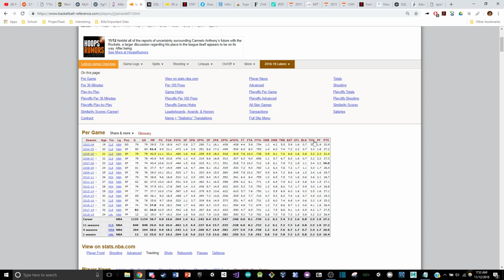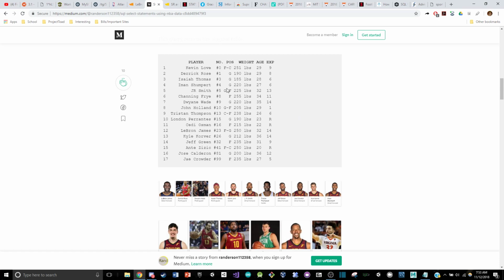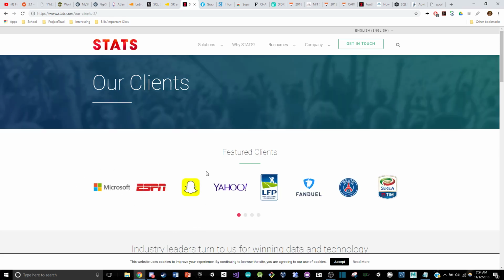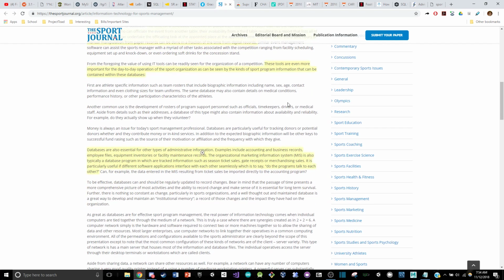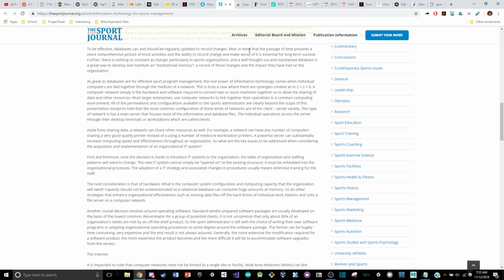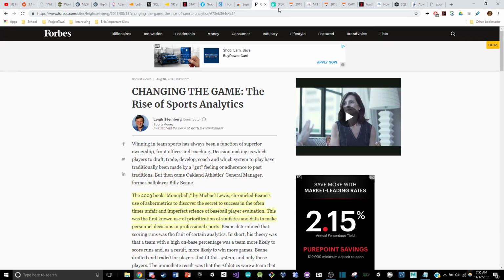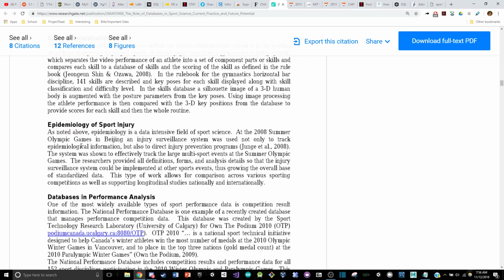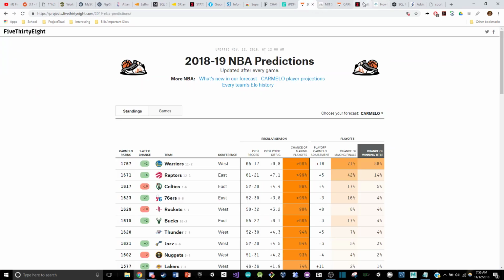Database Research Video - Sports & Databases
Research Video For Information & Databases, sports